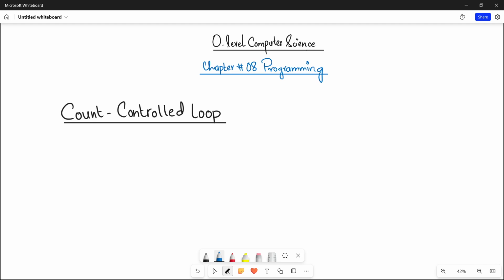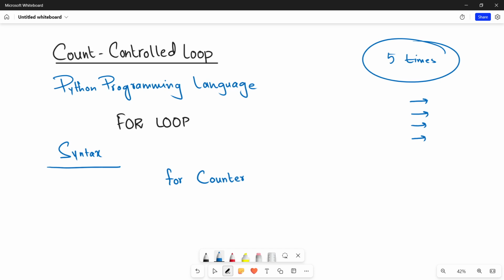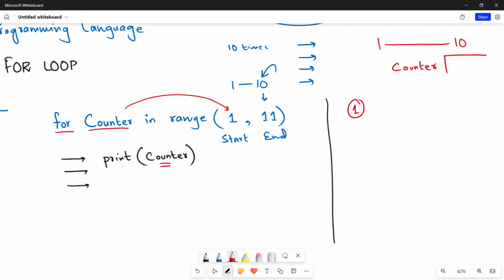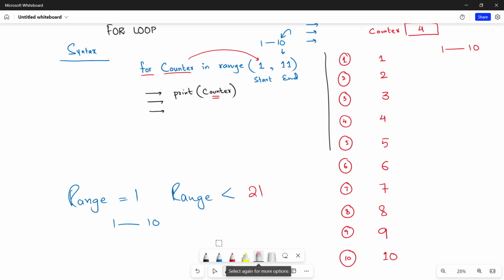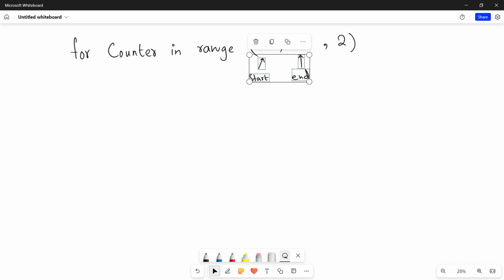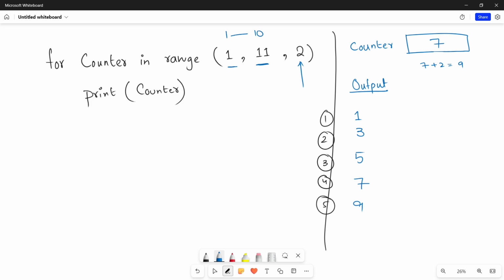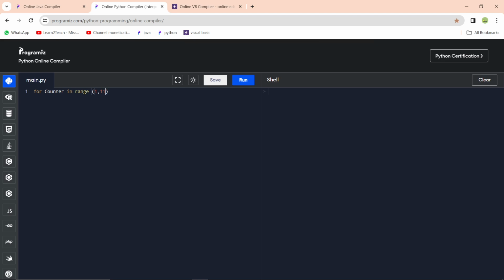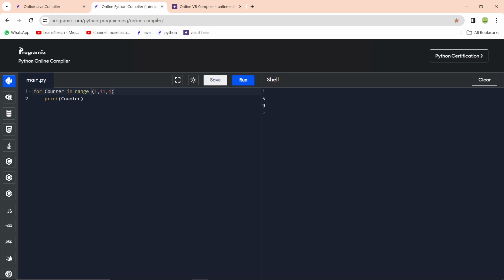FOR LOOP | Count Controlled Loop | Python Programming | Chapter 8 | O Level Computer Science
Hi Students,

This video is about:
SECTION 2: ALGORITHMS, PROGRAMMING AND LOGIC
CHAPTER 8: PROGRAMMING
TOPIC: For Loop in PYTHON PROGRAMMING LANGUAGE - Iterations